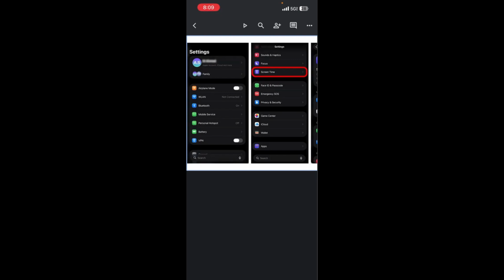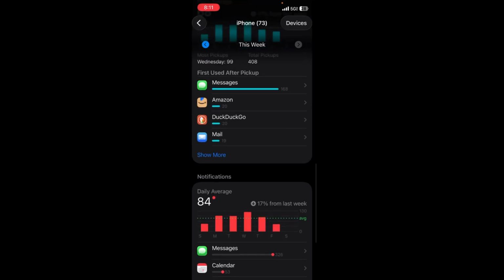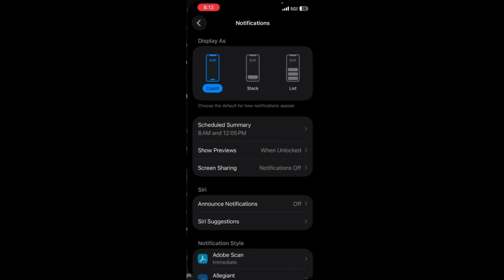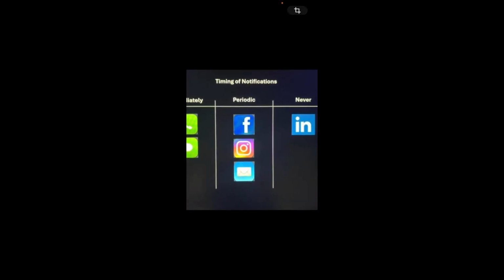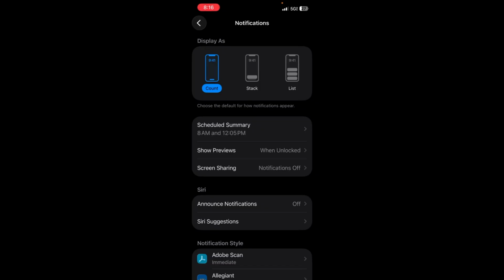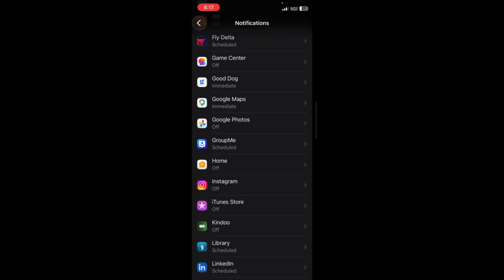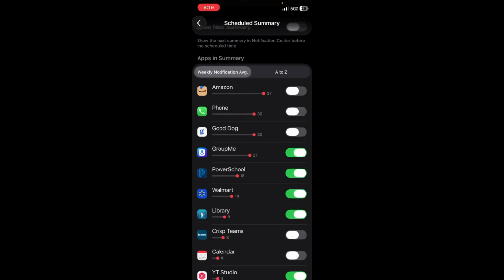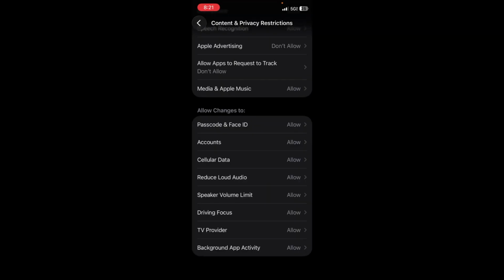Parent Controls (p5) Stop Notifications from Bombarding and Distracting Your Child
Step-By-Step Instructions

Dailey Average # of Pickups & Notifications
How to identify your Child’s Dailey Average # of Pickups and Notifications and how to manage the Timing and Type of those Distractions.
Step 1: Go to Settings, Go to Screen Time
Step 2: Select See “All App & Website Activity”
Step 3: Scroll down to see Dailey Average Pickups and Notifications
NOTE: 100 picks in 16 hours, is about 1 pickup every 10 minutes

App Limits (by Category done on your device via Family Share)
Step 1: Go to Setting, go to Screen Time
Step 2: Go to App Limits, tap Add Limit
Step 3: Select which Categories you want to add a screen time limit to, Tap Next
Step 4: Select the Time, or Customize the Days, Click Check
Once your kid hits the limit, it will kill ability to get into it. BUT Still doesn’t stop them from getting Bombarded before reach App limit (in school).

Types of Notifications:
-Lock Screen
-Badges
-Banners

Times of Notifications:
-Immediately (always on)
-Periodic or Scheduled
-Never

Managing Notifications (Individual Apps done on your Child’s Device only)
Step 1: Go to Settings, Go to Notifications
Under Display As
Step 2: Select where you want notifications to appear: Count, Stack, List on Lock Screen
Under Notification Style
Step 3: Select an App [i.e. Instagram], turn On or turn Off entirely
Under Notification Delivery
Step 4: Choose when you want it delivered, Immediately or Schedule Summary (if set up)
Under Alerts
Step 5: Choose whether you want it displayed on Lock Screen, Notification Center, or as Banner (if Banner, temporary or persistent)
Step 6: Choose whether you want your phone to Sound to play when the notification comes in for that app or Badges to appear
Step 7: Go through and pick all NEVER and turn OFF
That’s how you turn OFF notifications.

Scheduling a Summary of Notifications (done on your Child’s Device only)
Step 2: Go to Scheduled Summary
Step 3: Click Add Summary and select a time you want to receive notifications (repeat to add more times).
Step 4: Select the Apps you want to be part of your Scheduled Summaries. Notifications from these Apps will only appear in bulk at the times you designated.

LOCK these Settings (done on your Child’s Device only)
Step 2: Go to Content & Privacy Restrictions
Step 3: Go to Accounts, choose “Don’t Allow”
Step 4: Go to Passcode, choose “Don’t Allow”